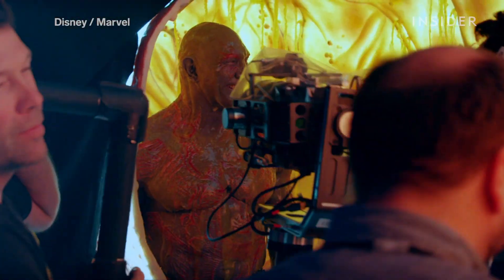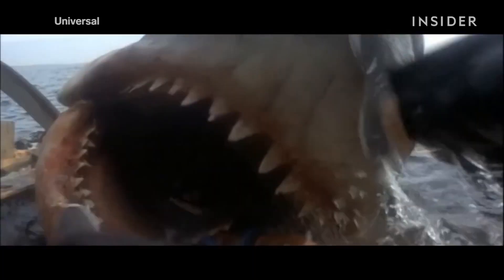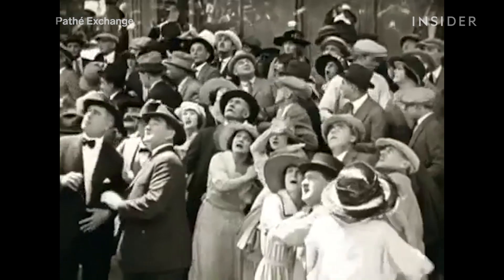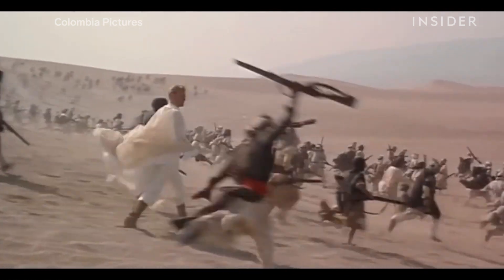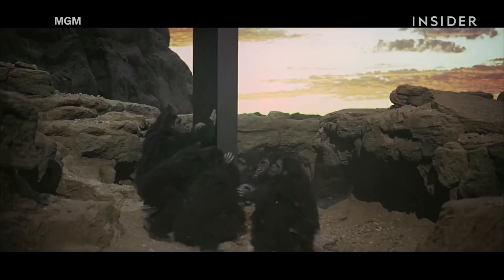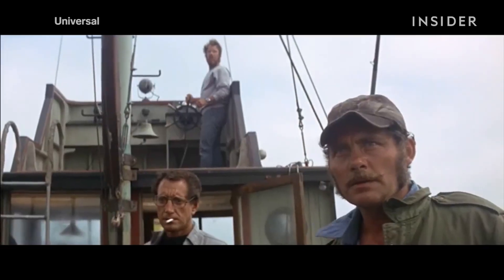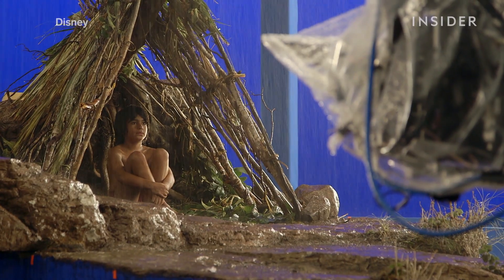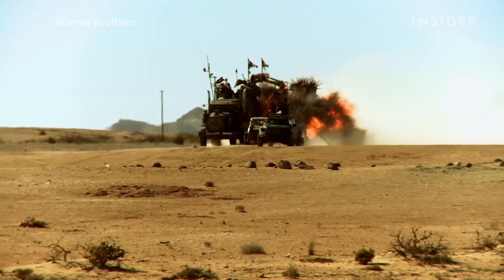Lots of Practical Effects in Guardians of the Galaxy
Despite most modern filmmaking relying heavily on CGI, Guardians of the Galaxy used a lot of real practical effects. There has been a push lately to use more real effects in movies like The Fate of the Furious and Mad Max: Fury Road. There's a long proud history in Hollywood of creating amazing effects.